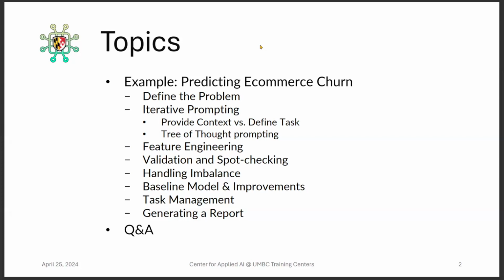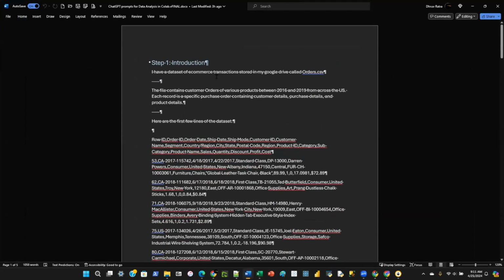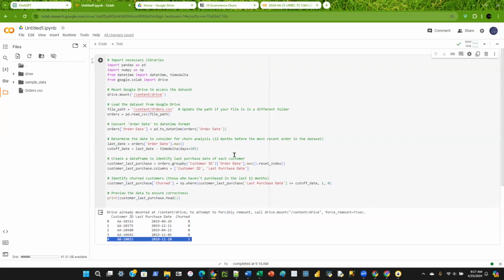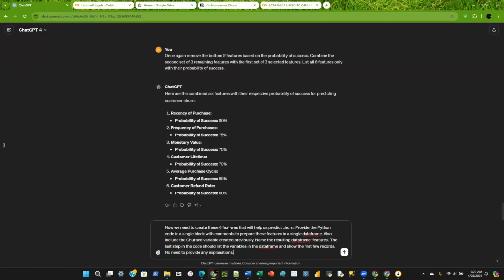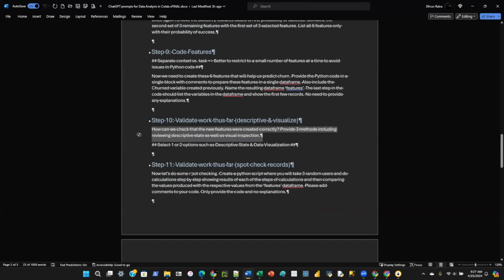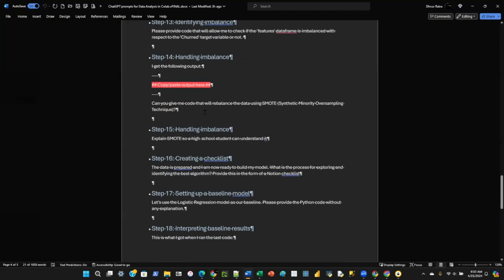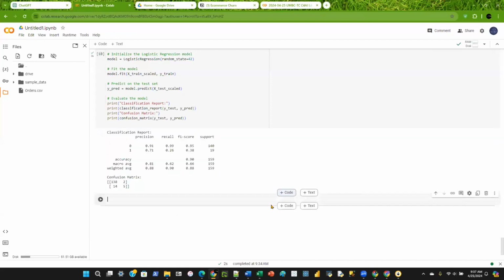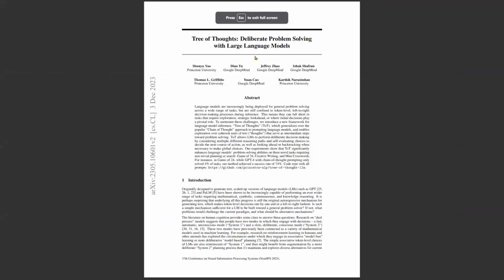Integrating ChatGPT and Google Colab with Python for Business Insights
Embark on a 30-minute lunchtime journey to master a circular workflow that integrates ChatGPT's AI capabilities with Google Colab's Python environment for unparalleled business data analysis. This interactive demo will spotlight how ChatGPT can generate Python code tailored to your data analysis needs—enabling you to interpret, cleanse, model, and validate your business data with precision. Experience firsthand how the Python code, executed in Google Colab, produces results that are then analyzed and enhanced by ChatGPT, creating a feedback loop for continuous improvement and deeper insights.